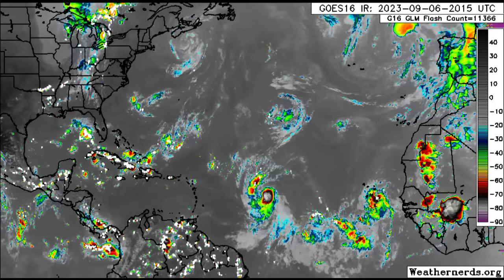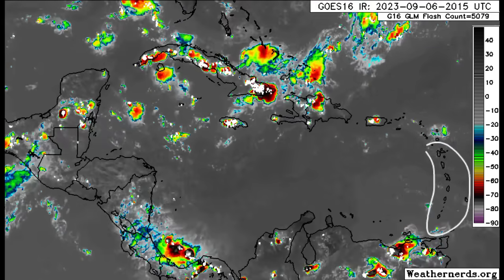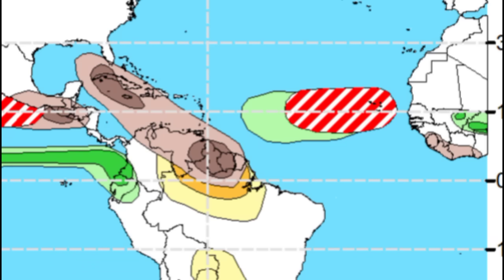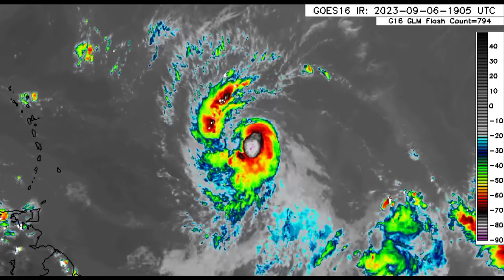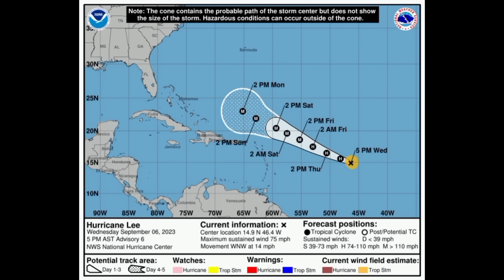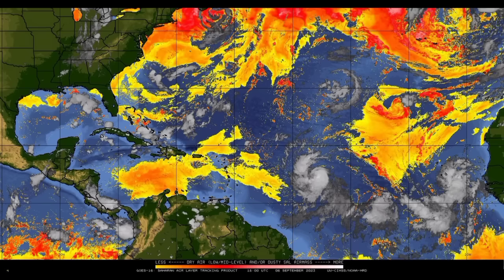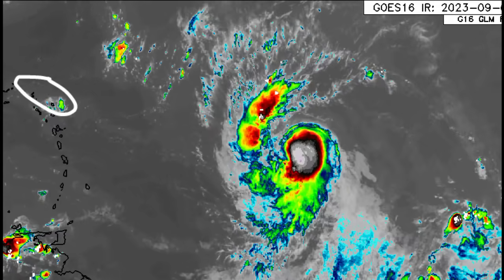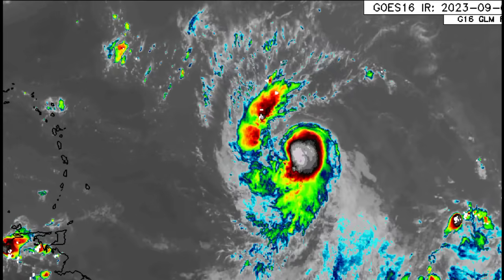Hurricane LEE to become EXTREMELY dangerous near Caribbean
Lee continues to intensify this evening and has now strengthened into a hurricane with much more intensification anticipated and some models call for potential category 5 intensity.